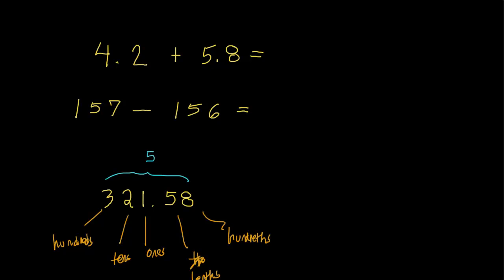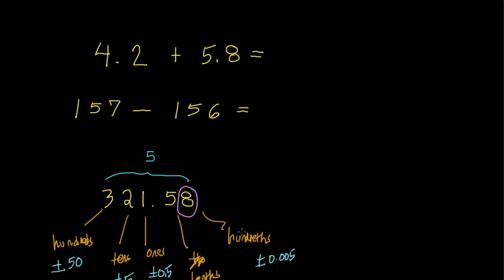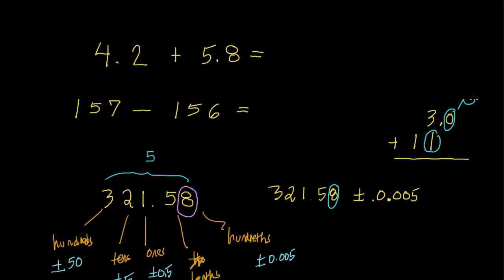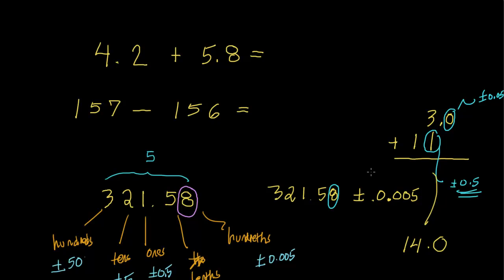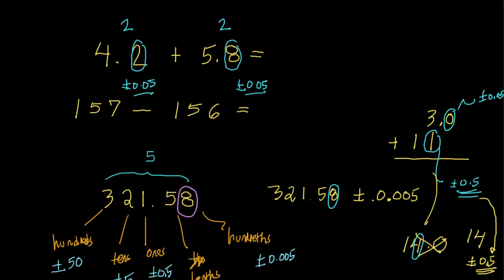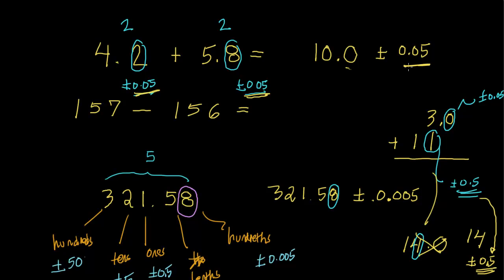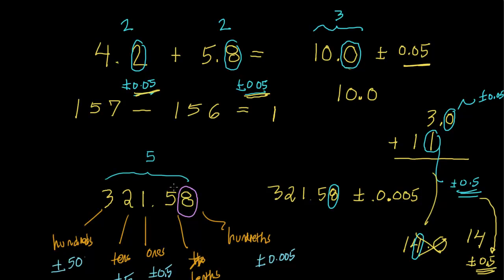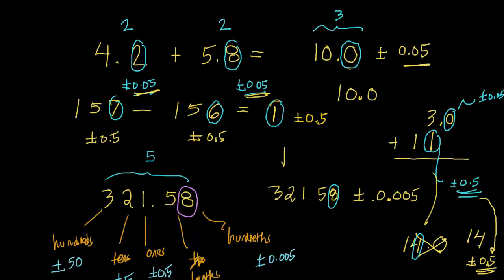Add Subtract Sig Figs